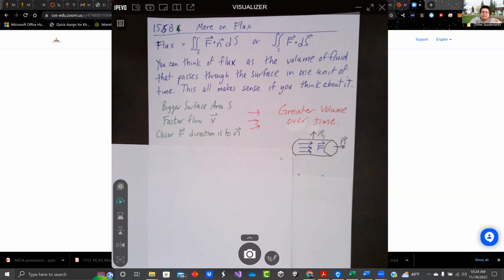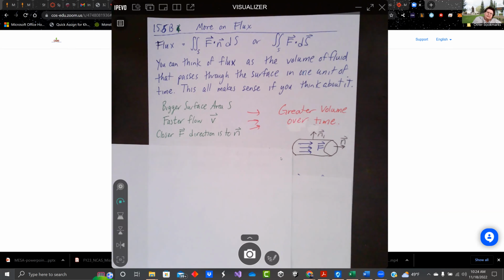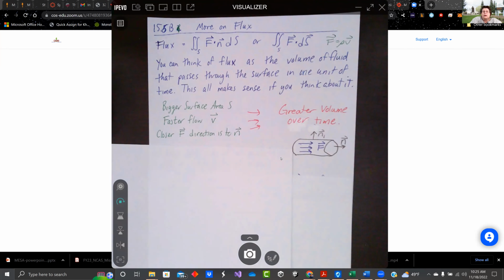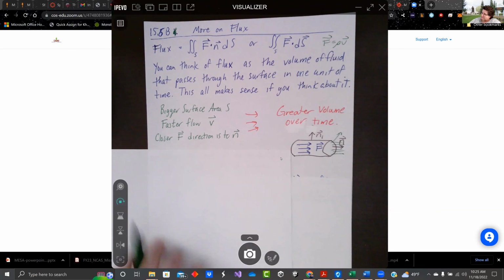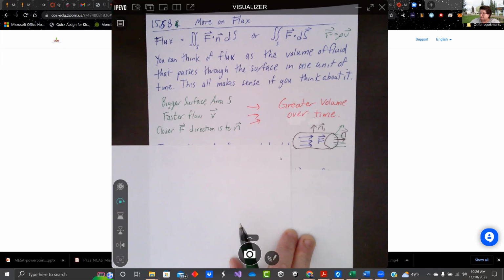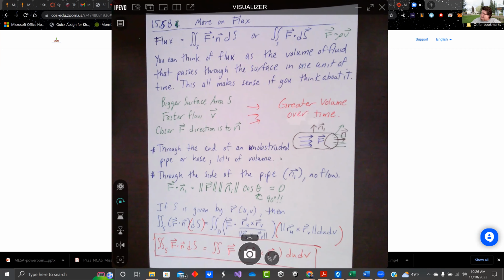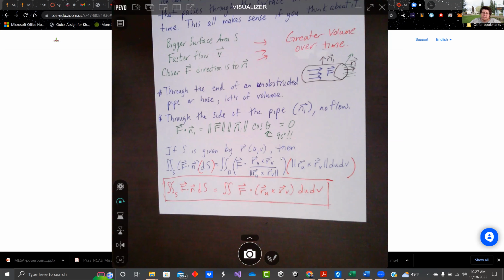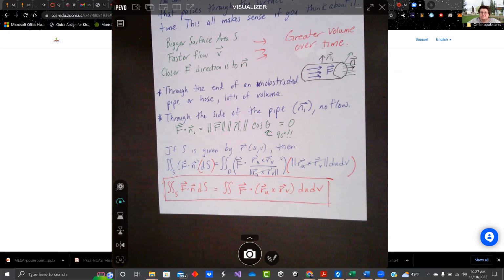M067 Calc 3 Fall 2022 15.6B Dive Deeper into Flux